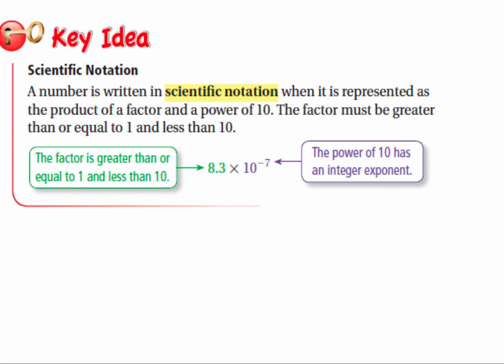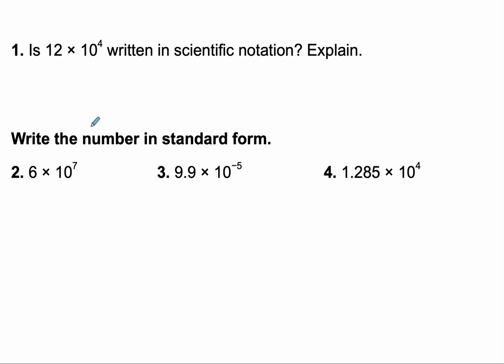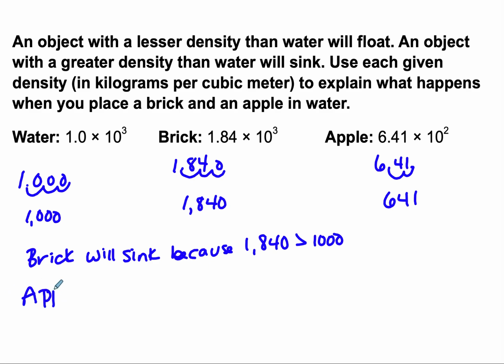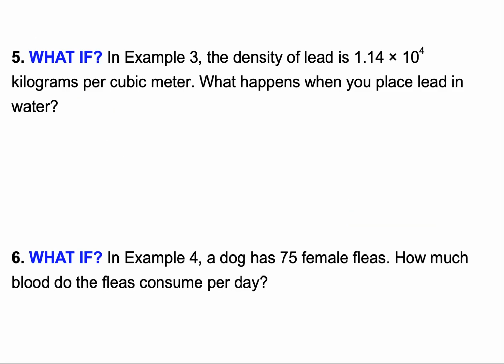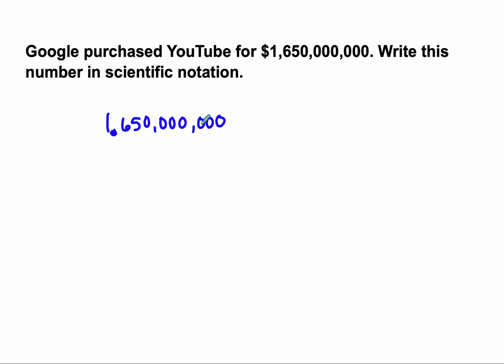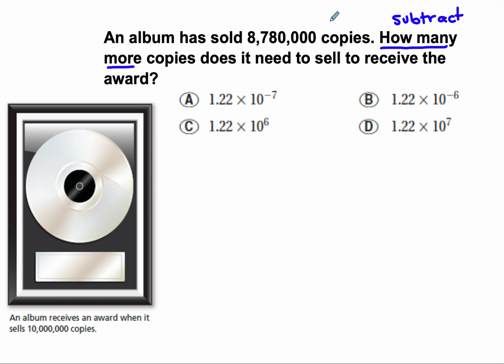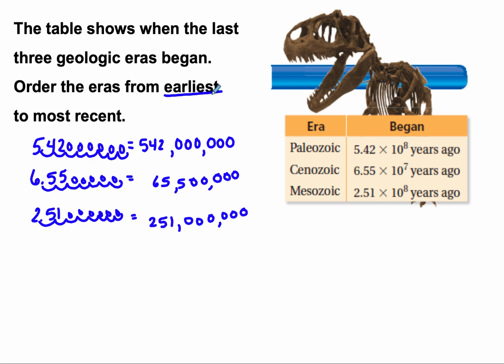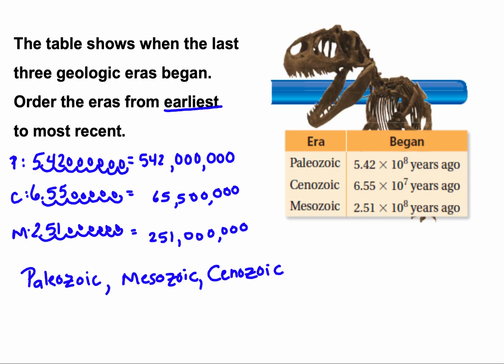14.5 and 14.6 Estimating Quantities and Scientific Notation